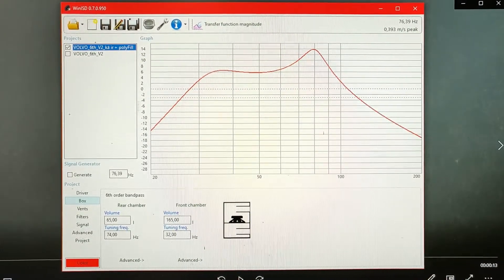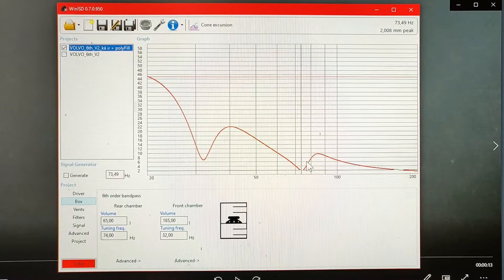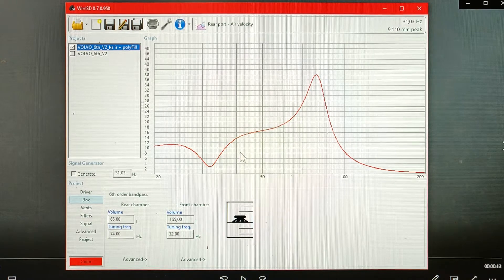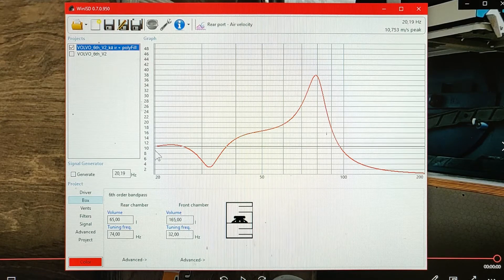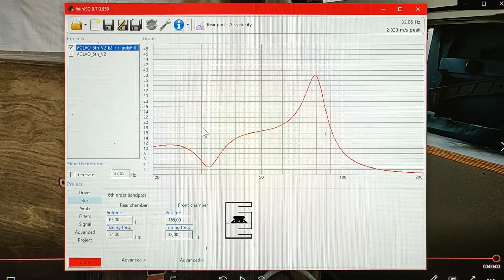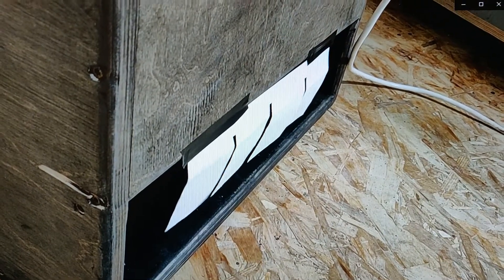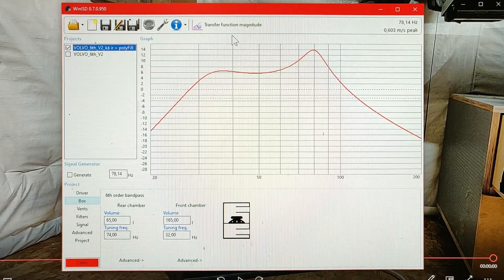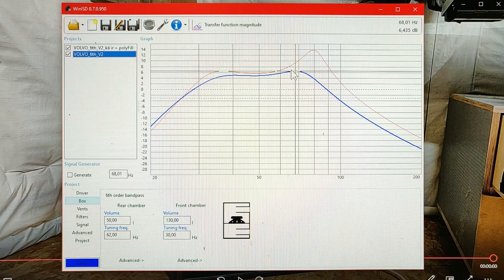6th order subwoofer vs. WinISD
In this video I make an attempt to visualize the results from WinISD speaker modelling software. Some paper strips and few bass sweeps were used to do the demonstration

If you are interest in box plans, please let me know down in the comments